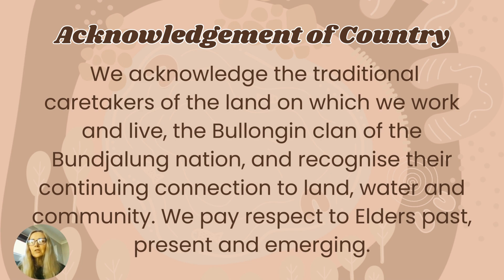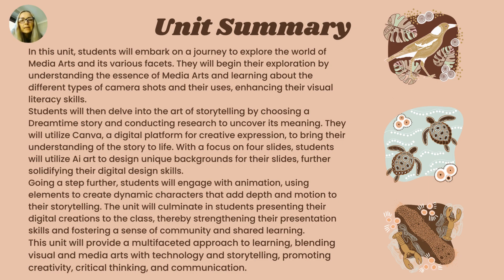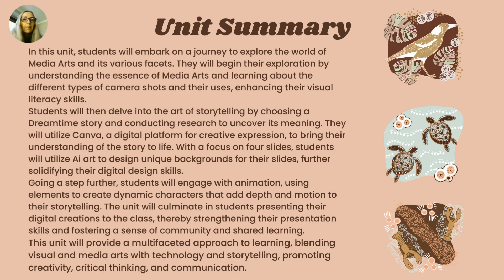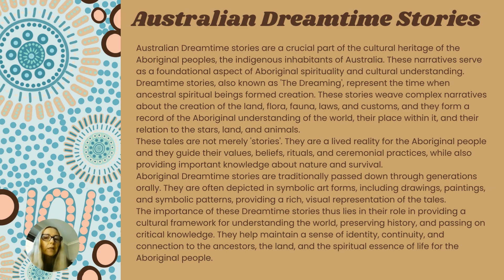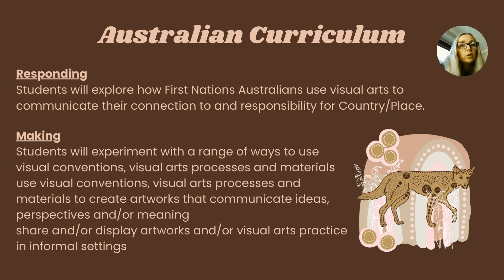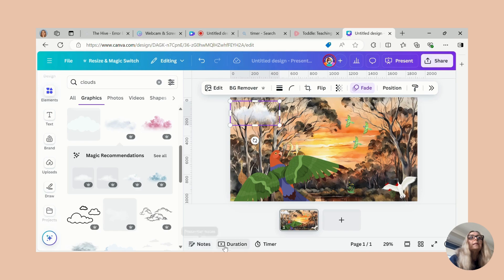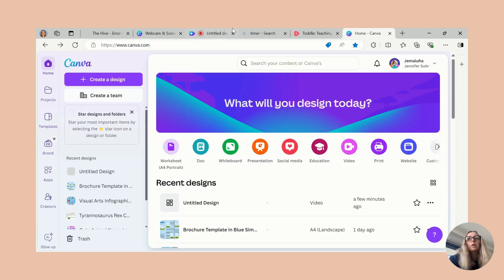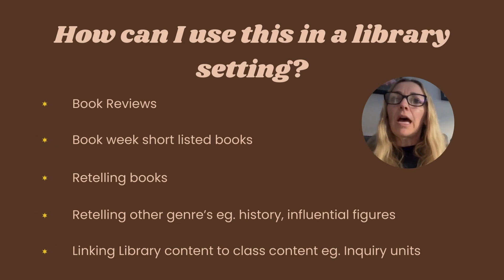Jennifer Suhr - Australian First Nations Dreamtime Stories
Students will create simple animations to bring an Australian First Nations Dreamtime story to life, learning basic animation techniques and respecting cultural storytelling traditions using Canva.                                                                 to customize your Certificate of Participation, write for our blog, and join our community!